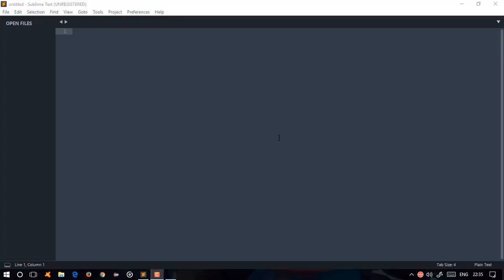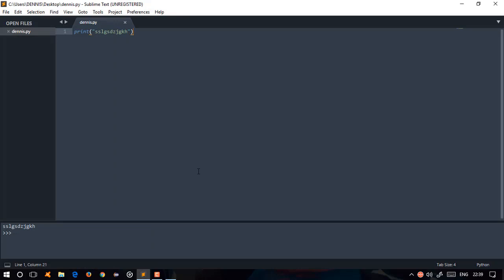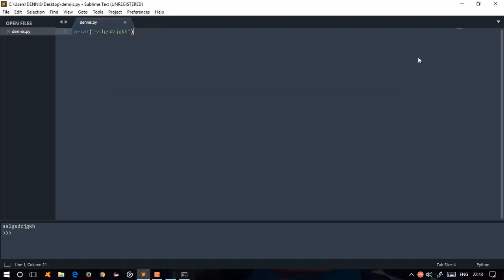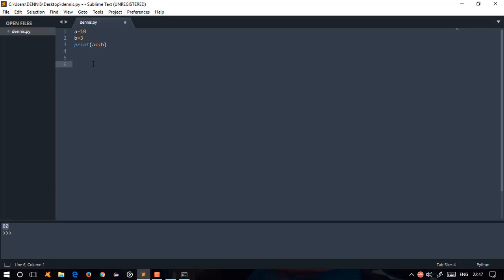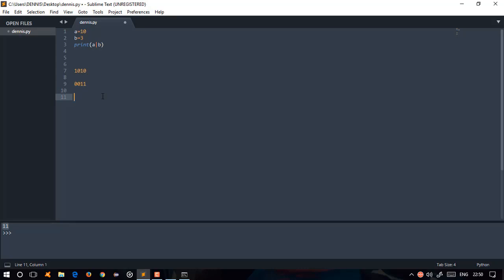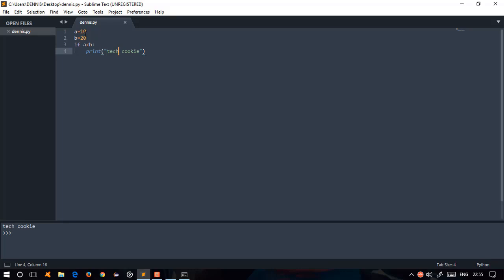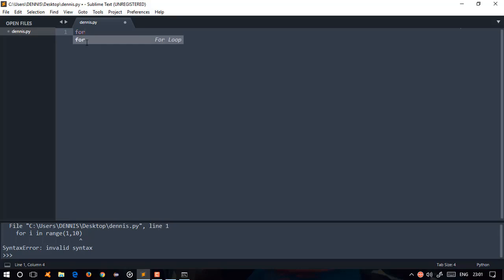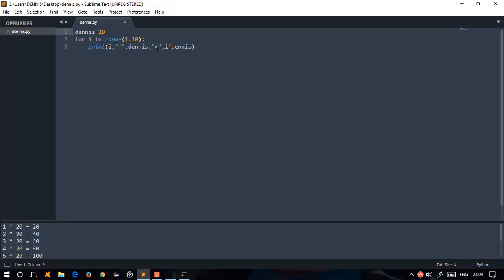Python Basics for Beginners || PART-1 || Tech Cookie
Hello guyzzz in this tutorial i will explain you how  to code in python with out errors

If you are a beginner this is the best video to start do watch this video

Python Programming
Learn Python
Python Video Tutorial
Python Tutorial
python
learn python
python tutorial
python
python programming
python examples python advanced tutorial
python tutorial for beginners
python guide python